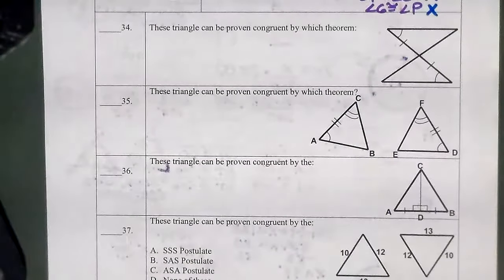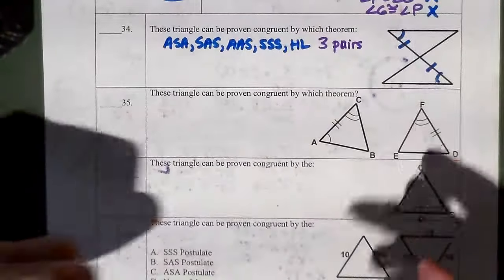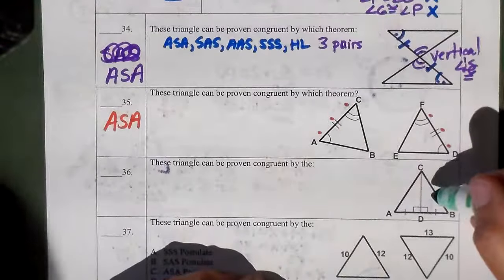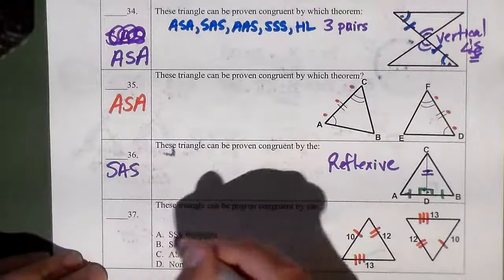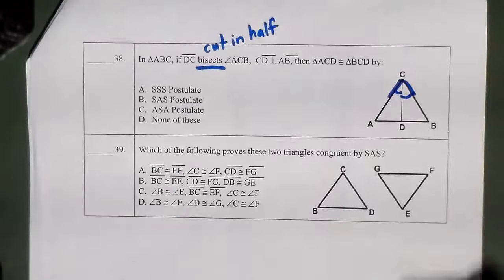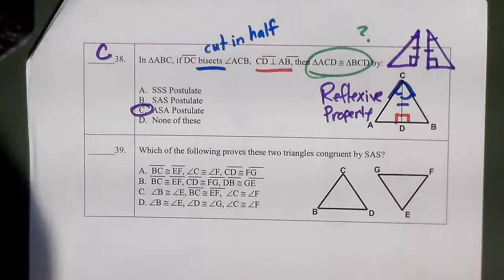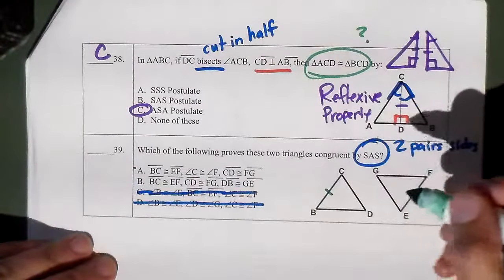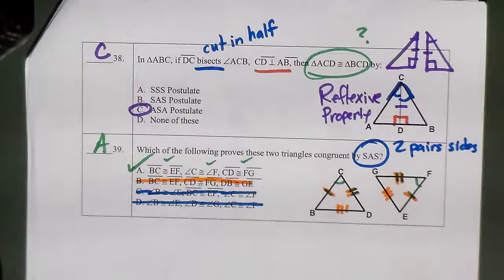Final Review: Congruent Triangles SAS, ASA, HL, SSS, AAS #34-39